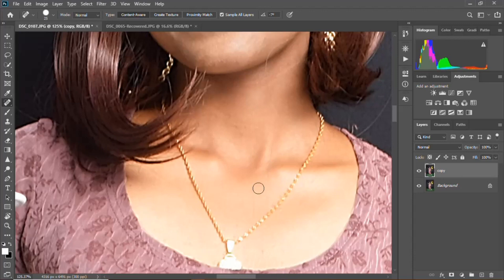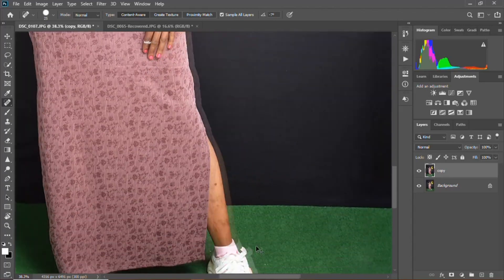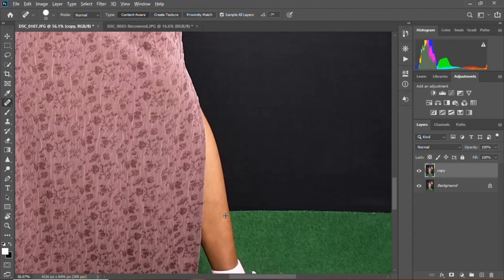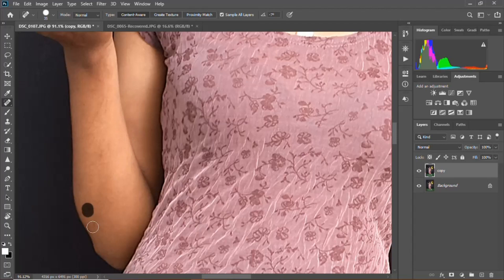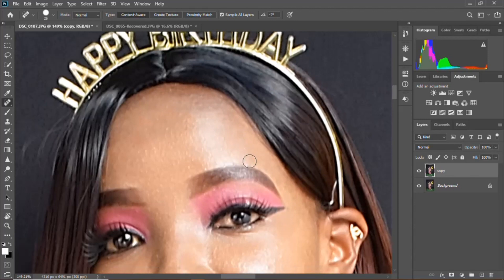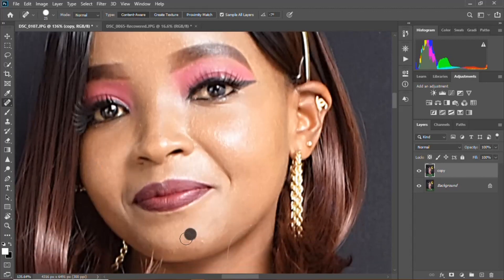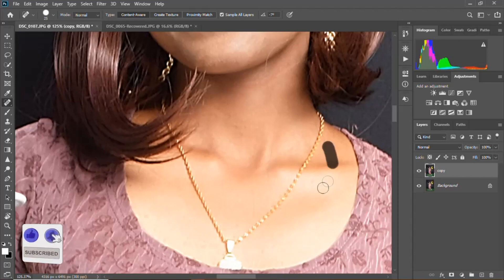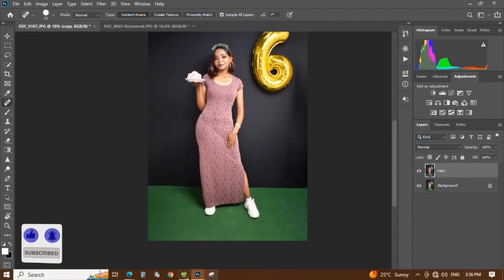How to remove spots in photo editing - Photoshop